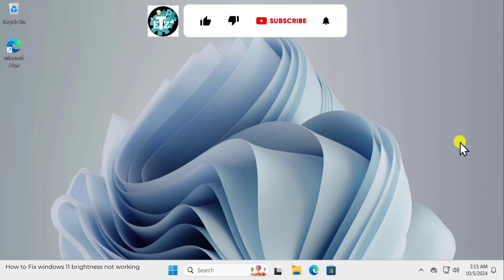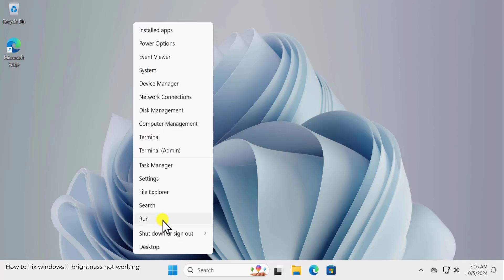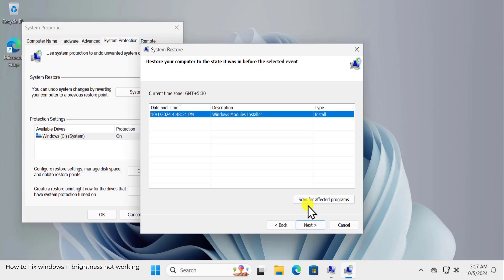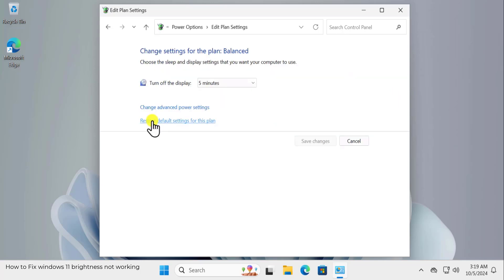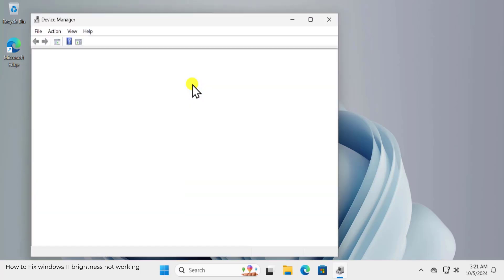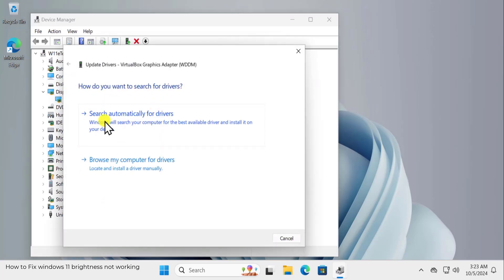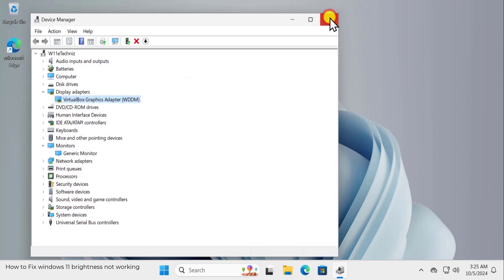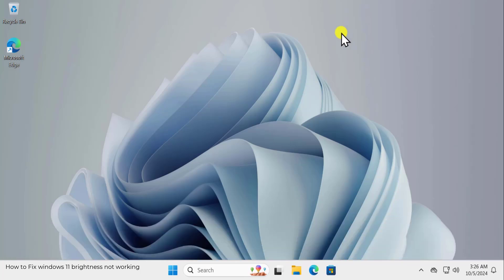Windows 11 brightness not working FIXED | Widnows 11 keep dimming FIX ( 2025 QUICK STEPS )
We explained windows 11 brightness not working and steps to fix widnows 11 keep dimming / content adaptive brightness control. When we talk about windows 11 brightness settings there lots of time windows 11 brightness keeps going down or up by itself and it does not do anything.

The fix windows 11 screen dimming problem we have explained in this video will help you out to fix windows 11 disable auto brightness / disabling automatic brightness.

So the turn off auto brightness windows 11 will be solved by following out methods and it could be a minnor glich you are getting on your PC. So windows 11 brightness issue comes when there is some find of drivers issue or a power issue. When someone ask how to turn off auto brightness on windows 11 then you can remove the adaptive option for auto brightness windows 11 turn off.

In this video, we’ll explore how to resolve the windows 11 brightness not working issue, including fixing windows 11 keep dimming and issues related to content adaptive brightness control.

We’ll guide you through windows 11 brightness settings and explain why windows 11 brightness keeps going down unexpectedly. This tutorial will also show you how to fix windows 11 screen dimming problem and how to disable auto brightness by turning off the automatic brightness feature.

Learn how to turn off auto brightness windows 11, fix windows 11 brightness issue, and stop auto brightness windows 11 turn off problems, including tips on how to stop the photos app from adjusting picture brightness.

Wifi not showing in windows 11 | How to Fix windows 11 wifi not showing ( 2024 QUICK STEPS )

Chapter :

Introduction - Windows 11 brightness not working - 0:00 - 0:14
Method 1: Restart Your PC - 0:14 - 0:30
Method 2: Restore Point - 0:30 - 1:34
Method 3: Adjust Power Mode - 1:34 - 1:53
Method 4: Adjust Power Settings - 1:53 - 2:21
Method 5: Windows Troubleshooter - 2:21 - 2:45
Method 6: Device Manager (Update Display Drivers) - 2:45 - 4:26
Method 7: SFC Scan - 4:26 - 5:00
Conclusion - 5:00 - 5:06